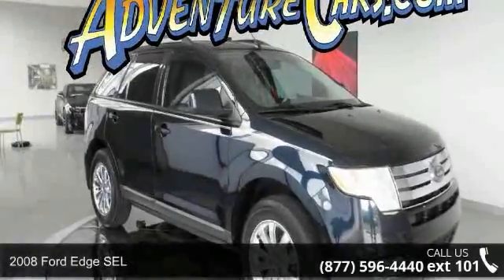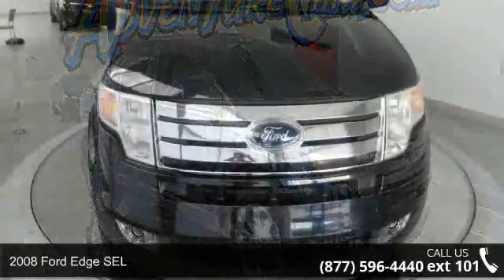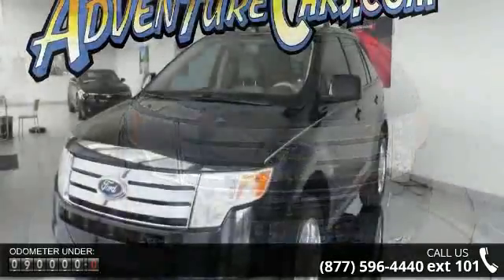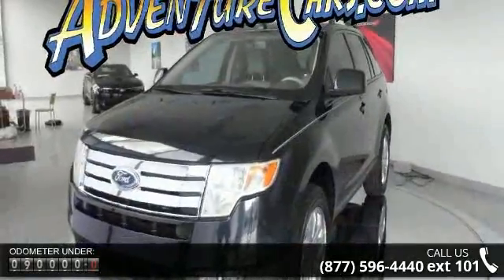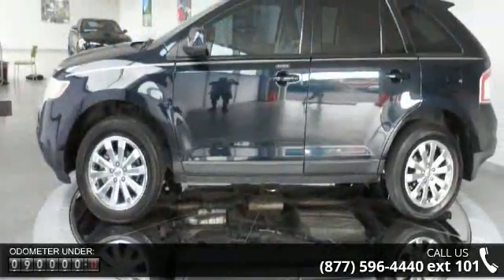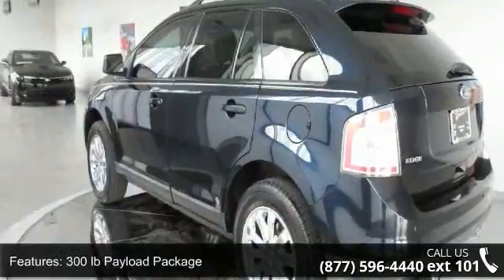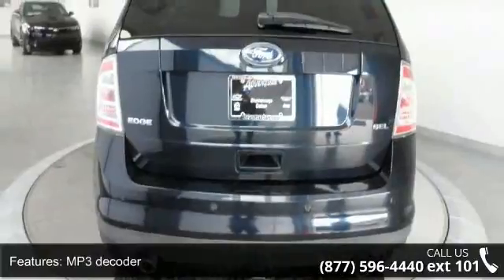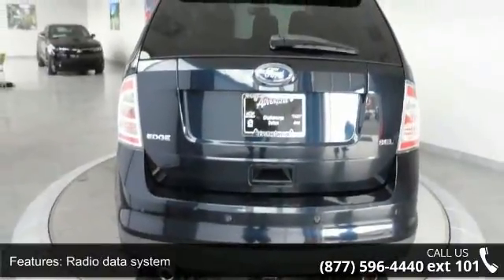2008 Ford Edge SEL - Adventure Chevrolet Chrysler Jeep Ma...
You've found the Best Value on the web! If another dealer's price LOOKS lower, it is NOT. We add NO dealer FEES or DOC FEES. On new vehicles We GUARANTEE the LOWEST ADVERTISED price (after other dealers deceptive dealer fees) and back it up with our 120% Price Guarantee! On used we simply guarantee the best VALUE in 100 miles. Plus we include Priority Service for life, and Lifetime warranty on all new vehicles and a comprehensive bumper to bumper warranty on all used. Be sure to take advantage of owning this stunning 2008 Ford Edge. This great Ford is one of the most sought after used vehicles on the market because it NEVER lets owners down. It is nicely equipped. New Car Test Drive called it "...a midsize crossover sport utility that offers better fuel economy and road manners than traditional truck-based SUVs..." J.D. Power and Associates gave the 2008 Edge 4.5 out of 5 Power Circles for Ove... read more